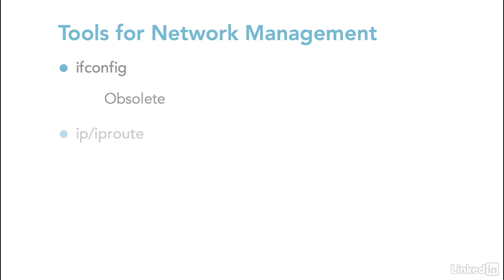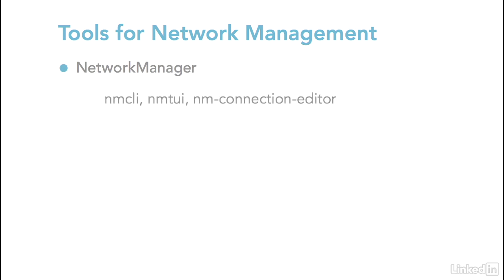tutorial Linux Explore NetworkManager and iproute 004